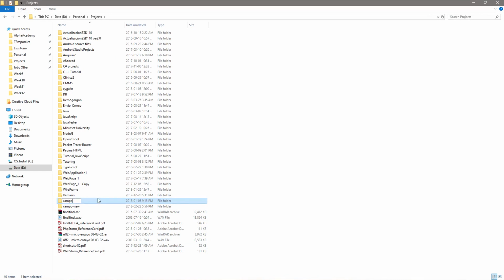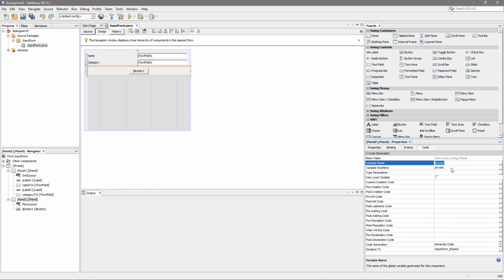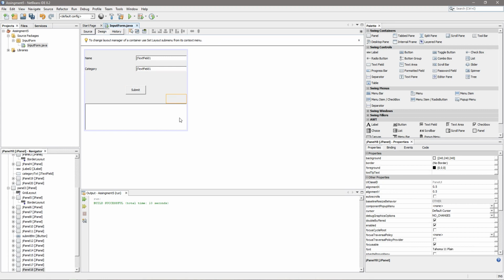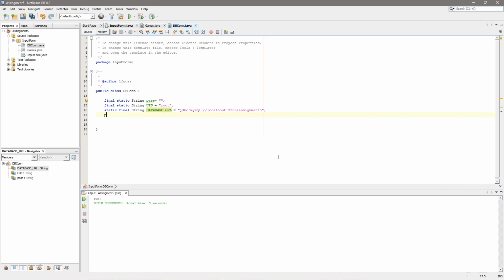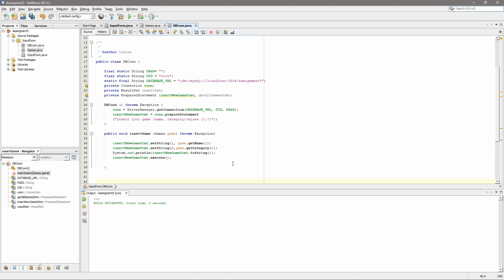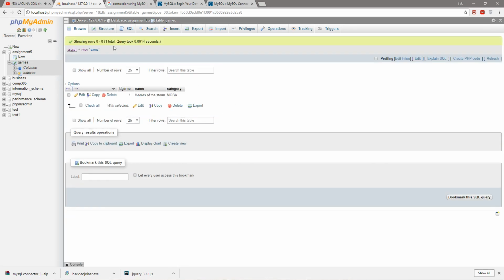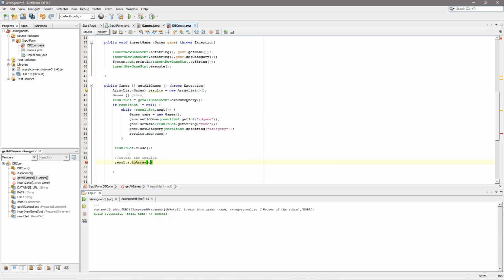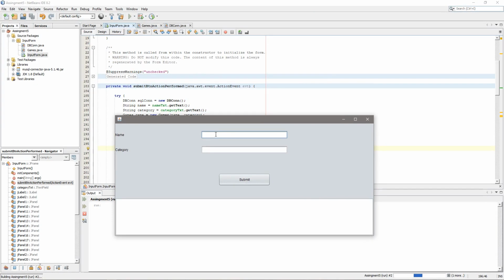Assignment5 Comp 305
This assignment is about using a JForm and making a simple connection to a MySQL database.  The query used are insert and select query commands.